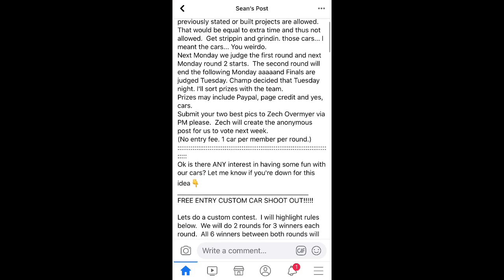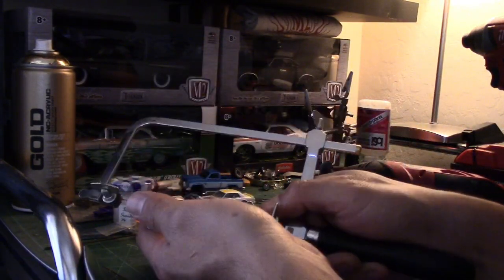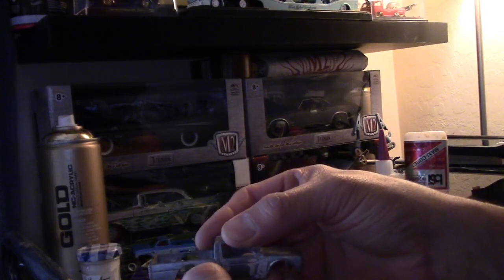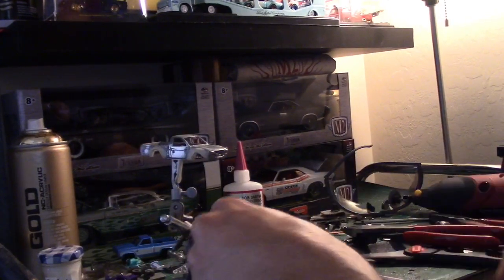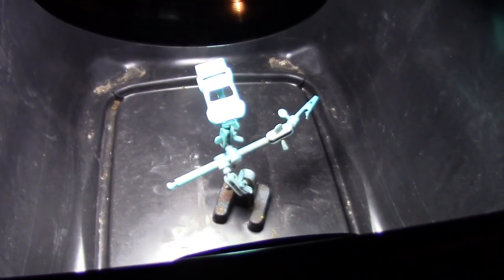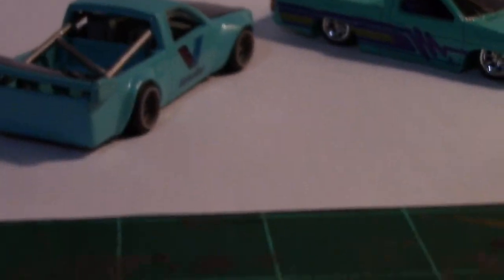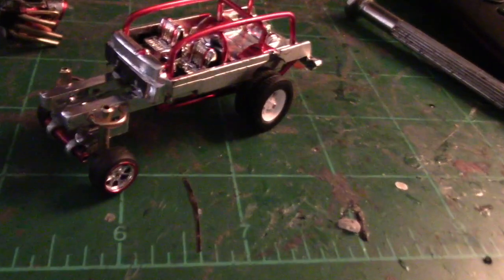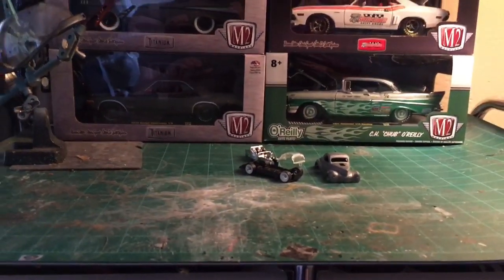Hot Wheels Customs 93 Nissan Truck /Skyline 2000 GTR 64 Nova Wagon Gasser